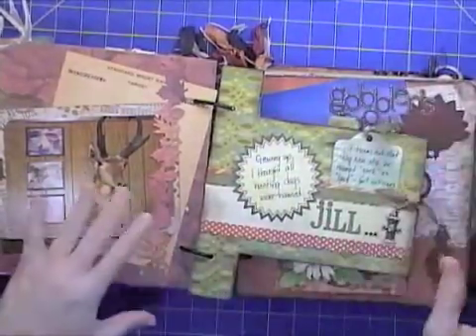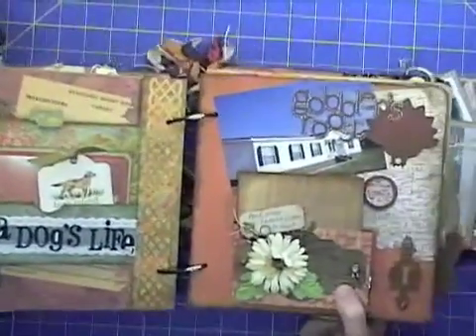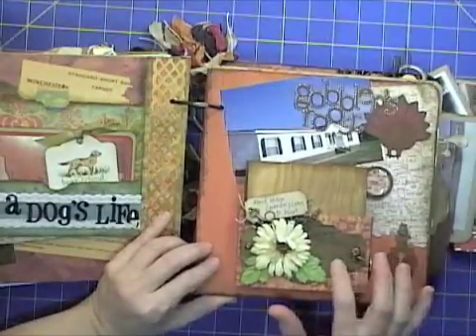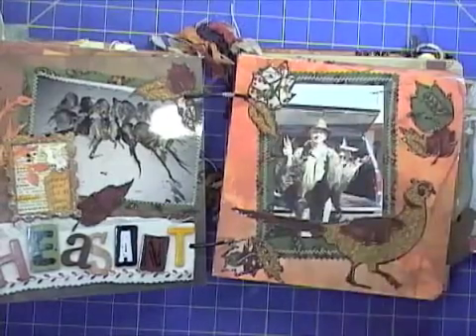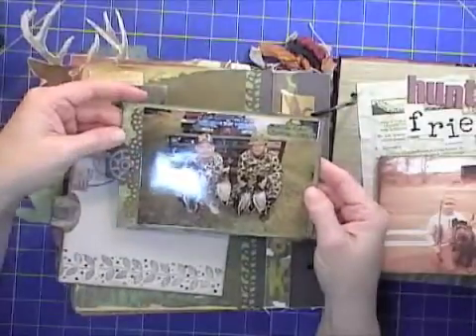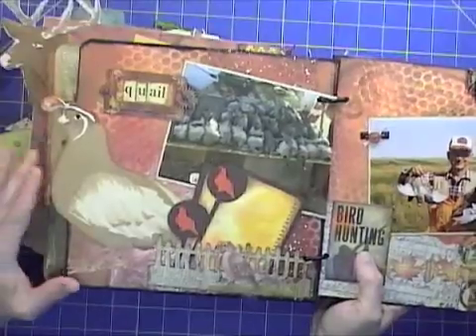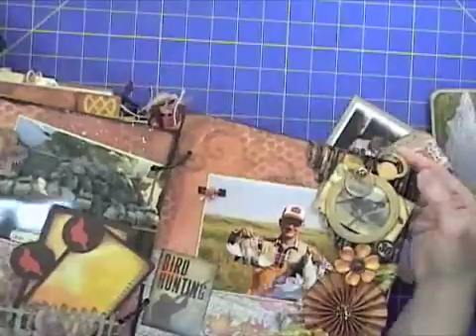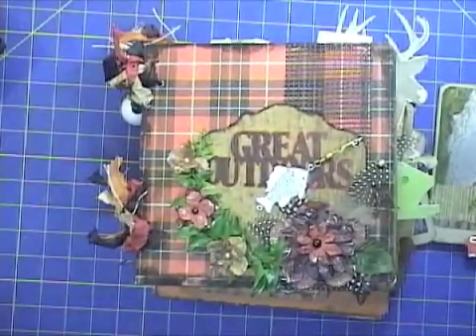Masculine Mini Album and Ideas for LOTS of pictures Pt 2.m4v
This video finishes out the "outdoor" mini album I made for my Dad's birthday.  It has more ideas about how to get MORE pictures in -- and creative ways to embellish your mini in a "manly" manner! *smile*